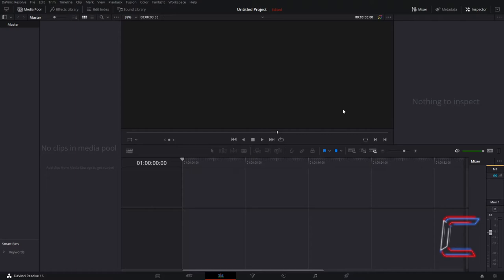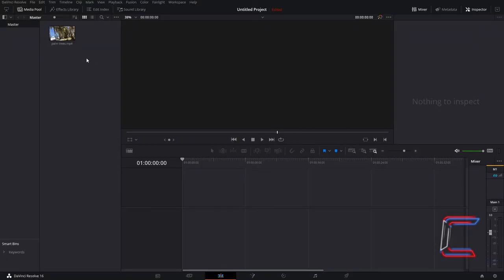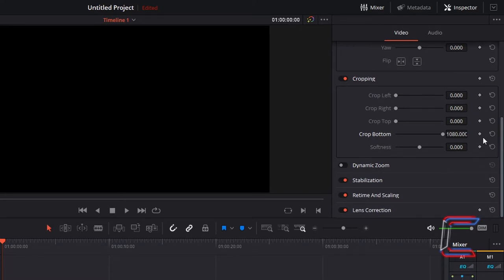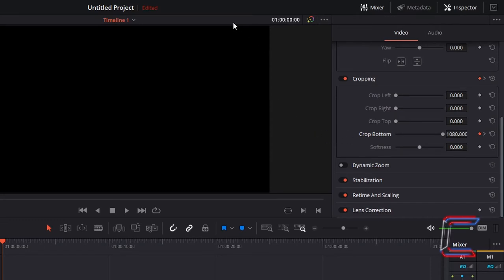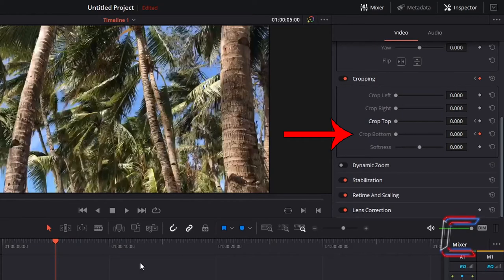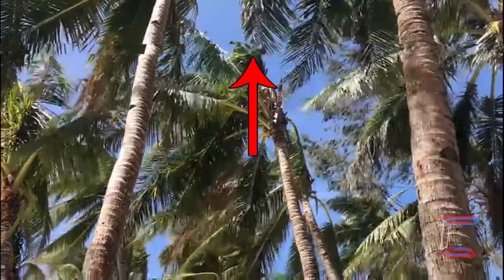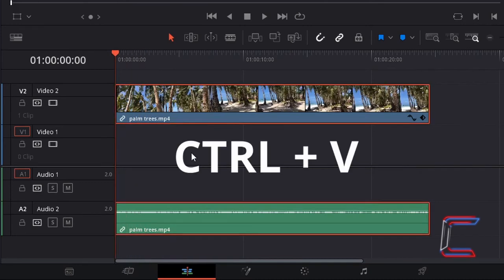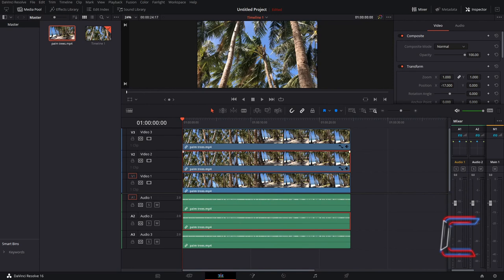How To Create A VHS Glitch Bar In DaVinci Resolve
DaVinci Resovle Tutorial #77. This tutorial explores how to create a common glitch effect experienced when watching old VHS tapes without the need for using Fusion or Effect Library filters in DaVinci Resolve. Version 16.2.5 of the software is used in this tutorial.

DEHANCER

NITROZME